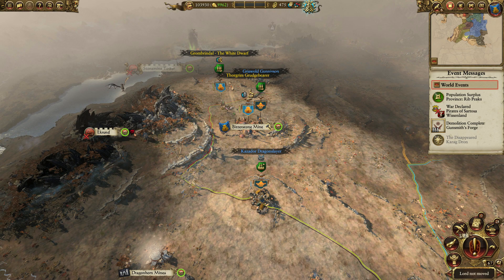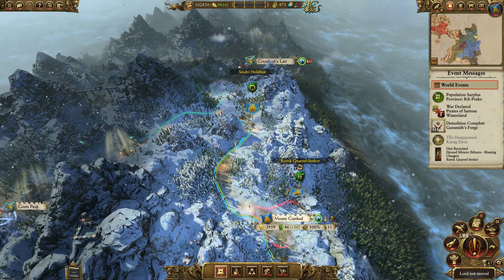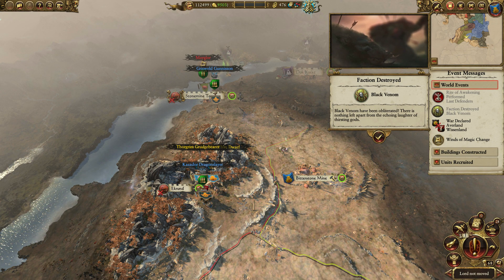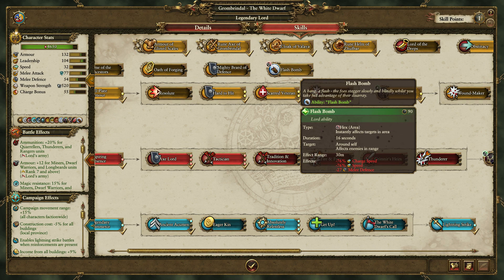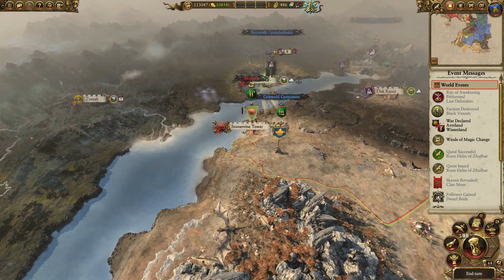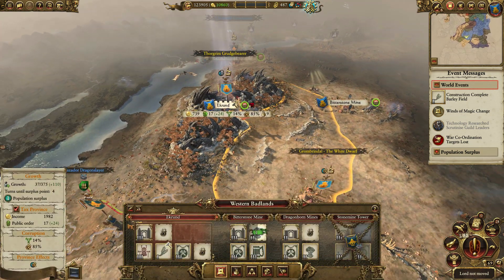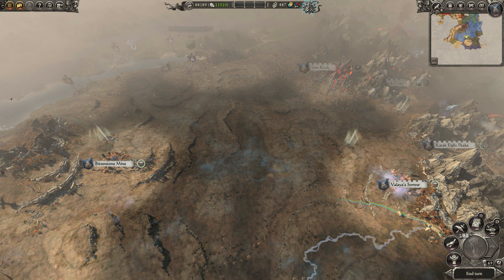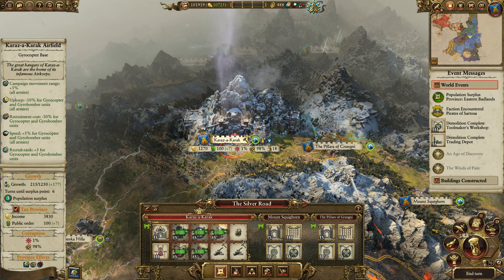Total War: Warhammer 2 - Dwarf Mortal Empires - Ep 15 'Heading Northwards'